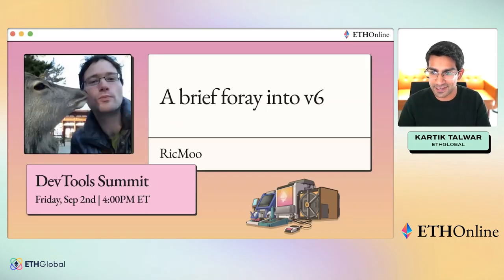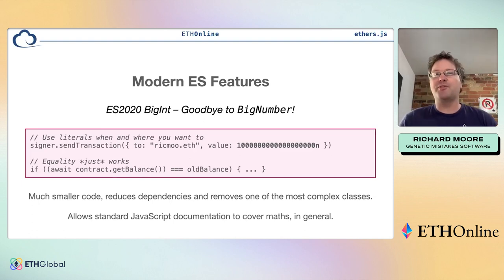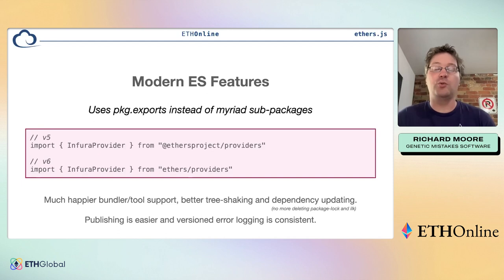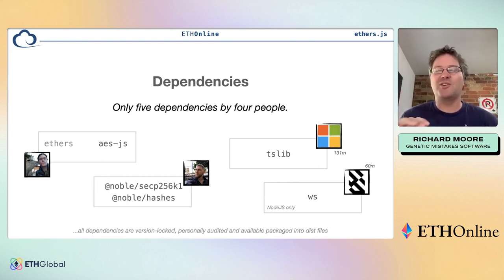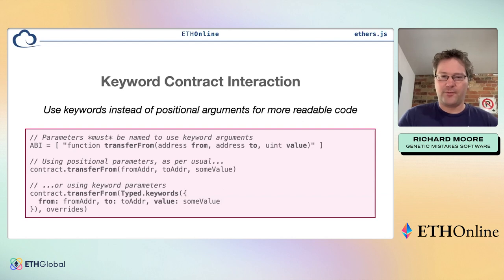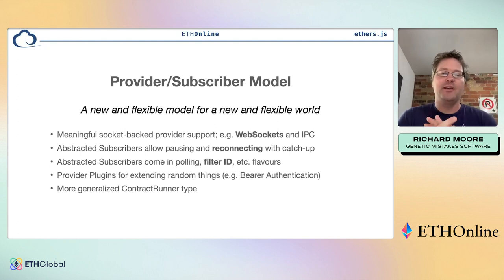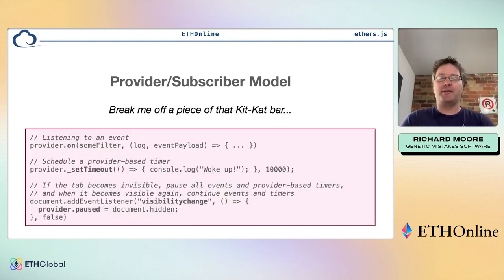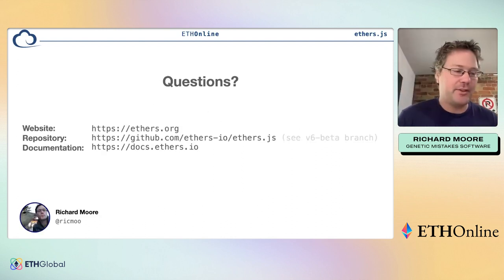DevTools Summit | A brief foray into v6 - Richard Moore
Welcome Richard Moore from Genetic Mistakes Software for a talk titled "A brief foray into v6". Part of ETHOnline's DevTools Summit.

ETHOnline is our biggest event of the year! Collaborate with thousands of developers and creatives from around the world and win over $300k+ in prizes! We're bringing in 30+ of the biggest teams in web3 to give you access like never before. Learn from ecosystem leaders and build your biggest ideas as the merge nears reality. The future of Ethereum is being written right now, and it's time to make your mark.